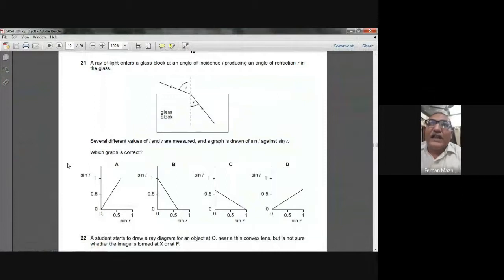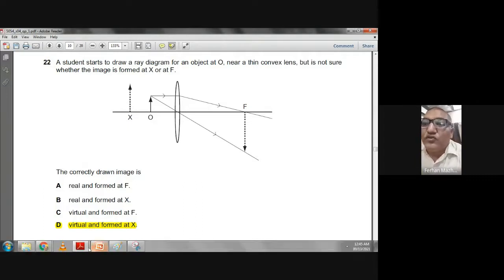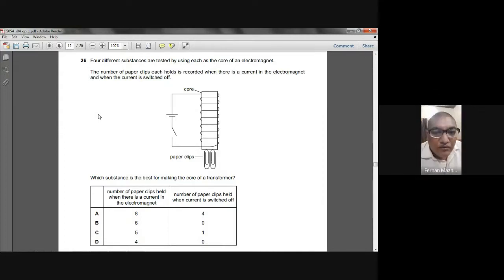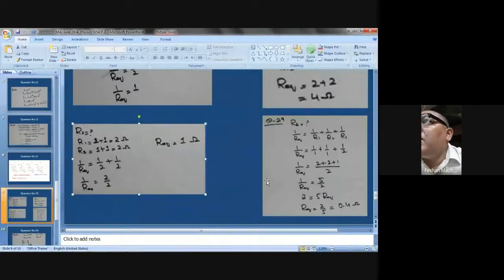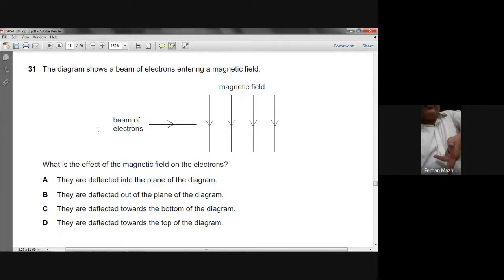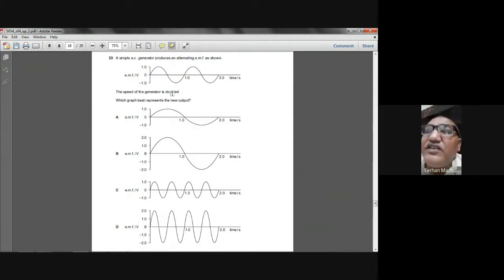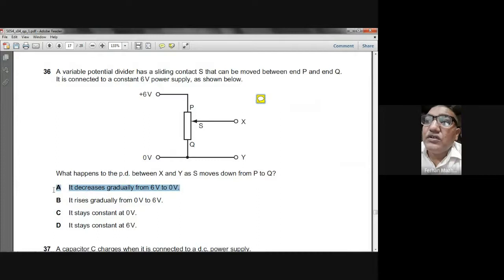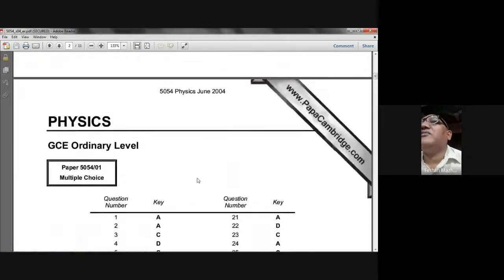May June 2004 Physics 5054 Paper 1 Part B Solved by Ferhan Mazher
O Level Physics 5054, CAIE, May June 2004 Physics 5054, Paper I, Part B,  MCQs, Ferhan Mazher

Motion
Mass and weight
Density
Forces
Balanced and unbalanced forces
Friction
Elastic deformation
Circular motion
Momentum
Energy, work and power
Energy
Work
Energy resources
Efficiency
Power
Pressure
Thermal physics
Particle model
Conduction
Convection
Radiation
Consequences of thermal energy transfer
Waves
General properties of waves
Light
Thin lenses
Dispersion of light
Electromagnetic spectrum
Sound
Electrical quantities
Electrical charge
Electrical current
Resistance
Electric circuits
Practical electricity
Uses of electricity
Electrical safety
Electromagnetic effects
Electromagnetic induction
The transformer
Uses of an oscilloscope
Nuclear physics
The nuclear model of the atom
The atom
The nucleus
Radioactivity
Radioactive decay
Fission and fusion
Half-life
Safety precautions
Space physics
Earth and the Solar System
The Earth
Stars
The Universe